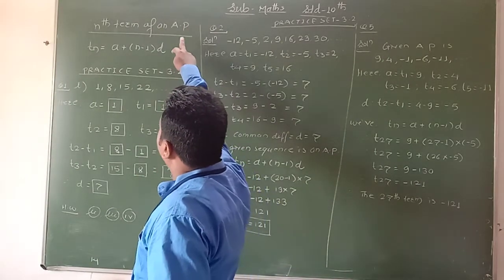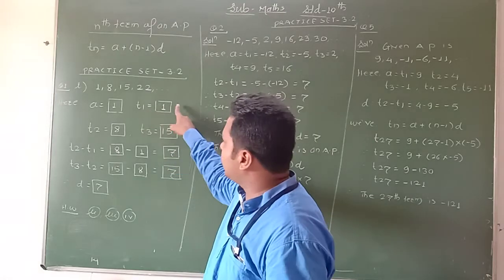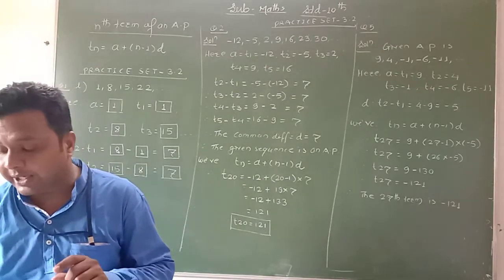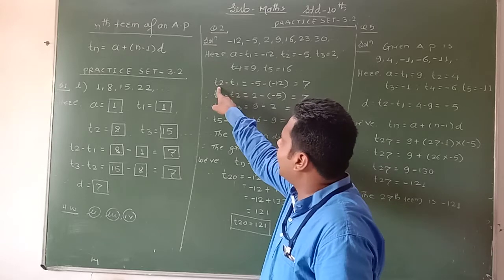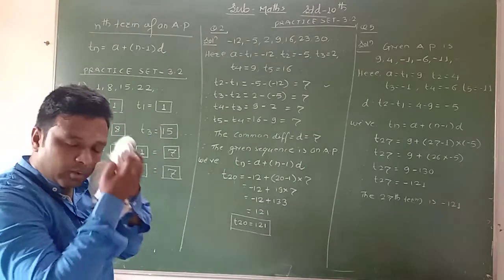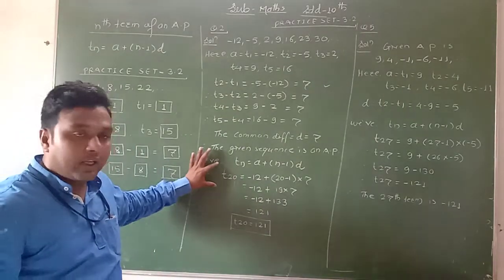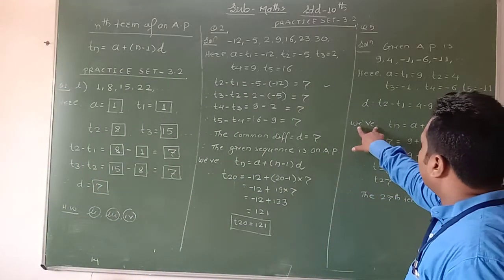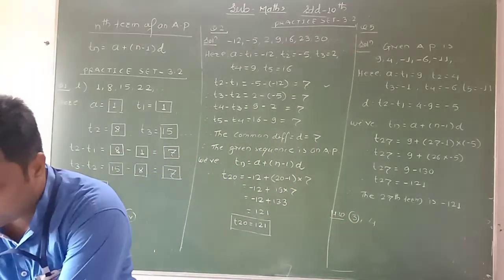Maths std10 L 3 video 3